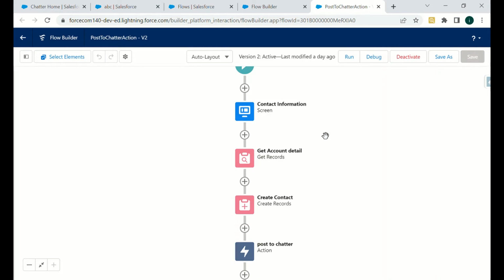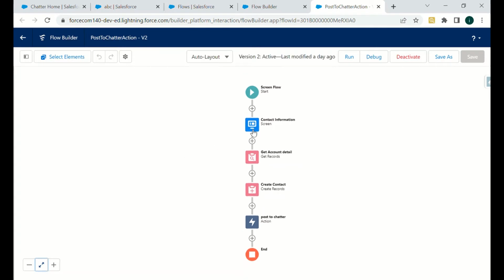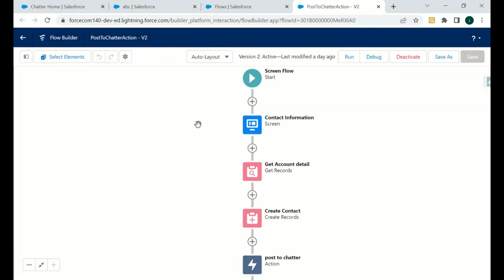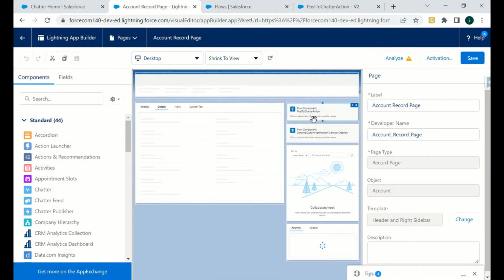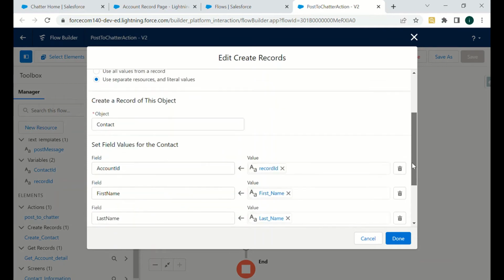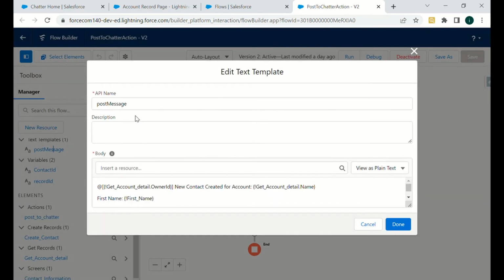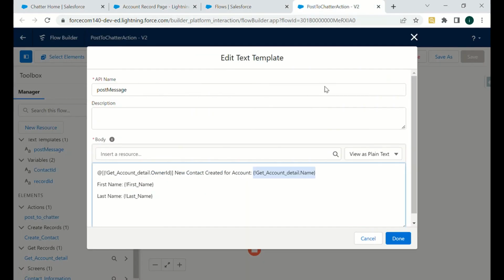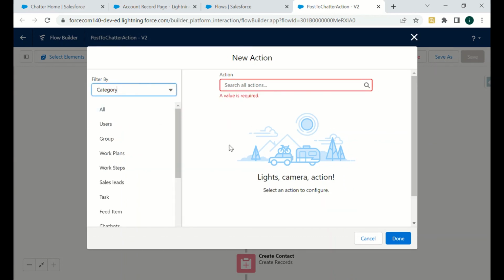Screen Flow Scenario - Post to Chatter Action | Flow Core Actions | Salesforce